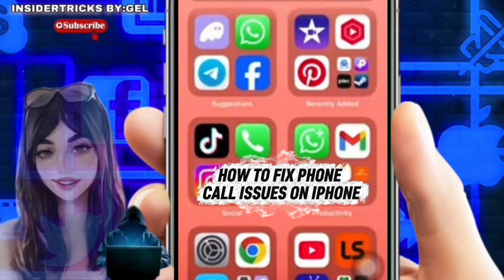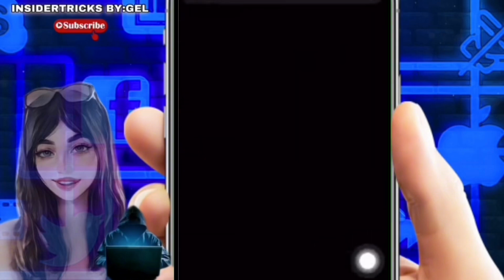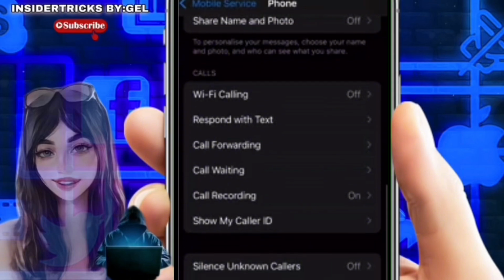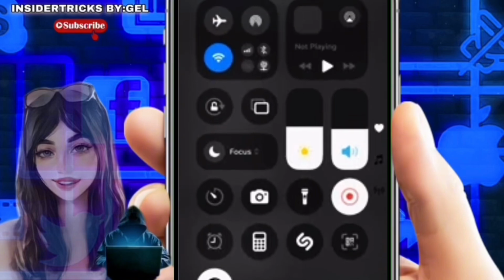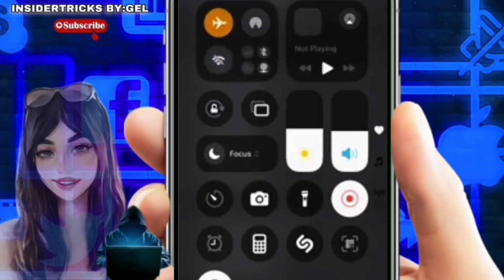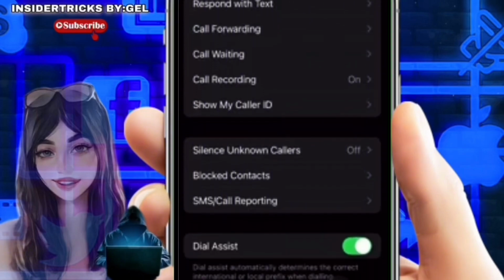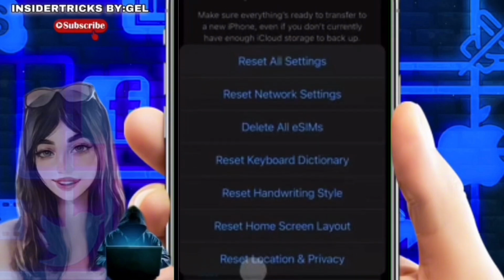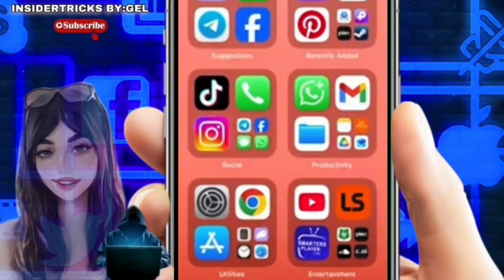HOW TO FIX PHONE CALL ERRORS ON IPHONE 2026 | STEP BY STEP TUTORIAL | INSIDER TRICKS